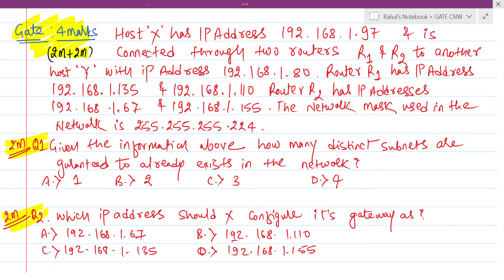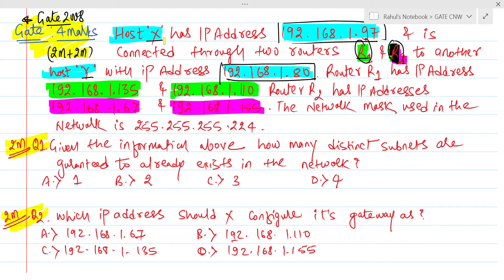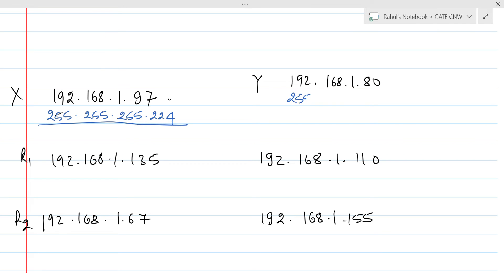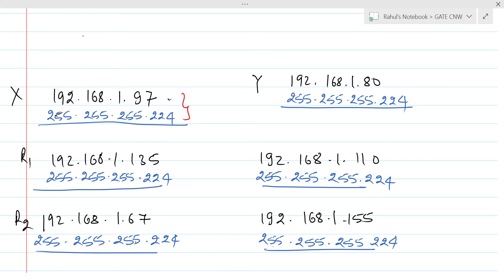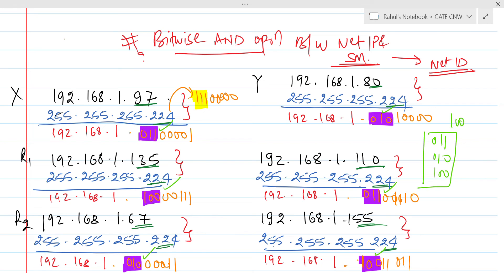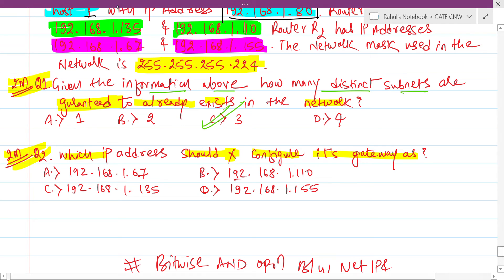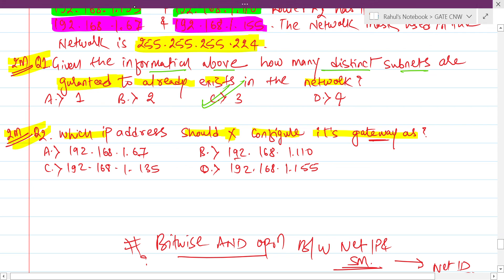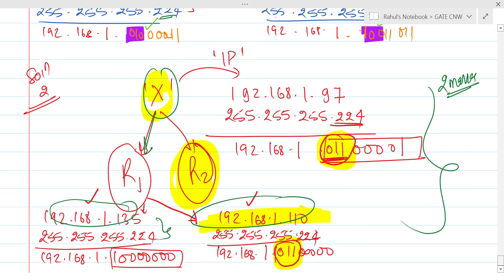GATE IT2008 | Question 81, 82 | IP Addressing | Computer Networks | GATE CS PYQs Video Solutions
GATE CSE 2008, Question 81 and 82:
Host X has IP address 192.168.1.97 and is connected through two routers R1 and R2 to an­other host Y with IP address 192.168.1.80. Router R1 has IP addresses 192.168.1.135 and 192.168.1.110. R2 has IP addresses 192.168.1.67 and 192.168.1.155. The netmask used in the network is 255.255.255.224.
Que 81: Given the information above, how many distinct subnets are guaranteed to already exist in the network?
Que 82: Which IP address should X configure its gateway as?
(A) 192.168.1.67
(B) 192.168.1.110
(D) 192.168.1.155